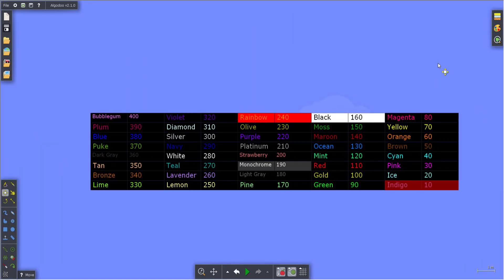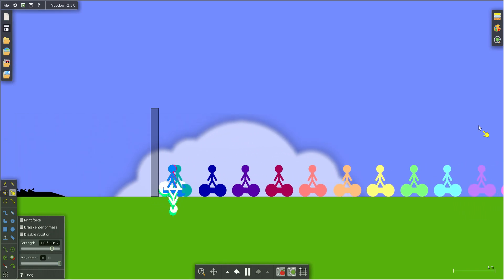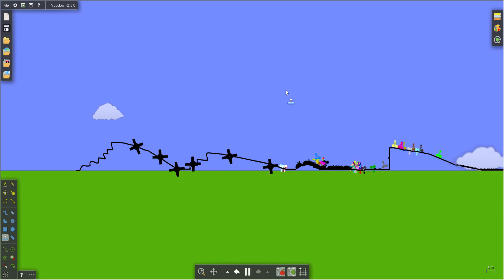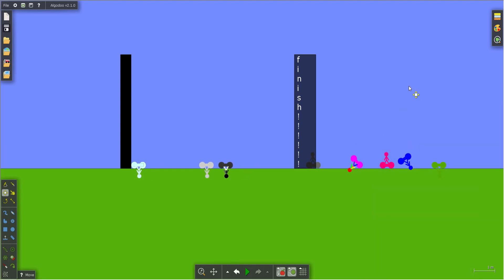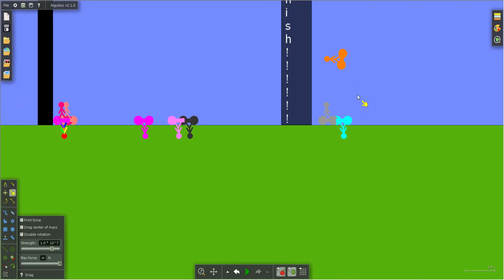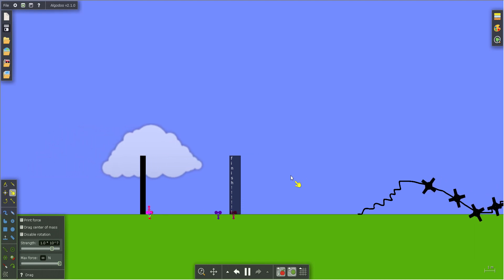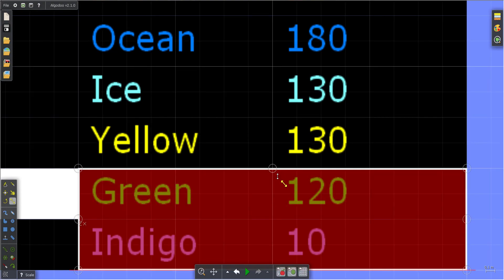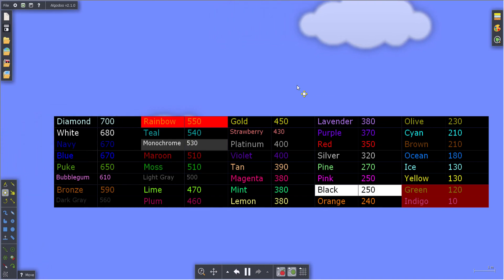Algicosathlon Day 2! BMX Racing! | Algodoo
Hey guys! I'm back with Day 2 of Algicosathlon! We're doing BMX Racing! Will Ice Escape The Danger Zone?
Will Bubblegum stay #1 on the leaderboard?
If Ice survives, who will be eliminated in their place?
Idk, watch the video-